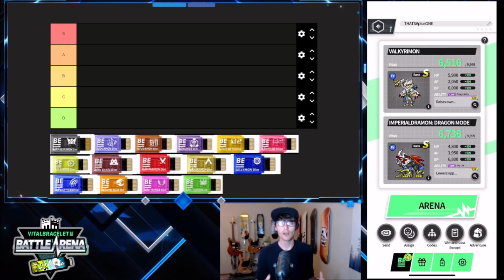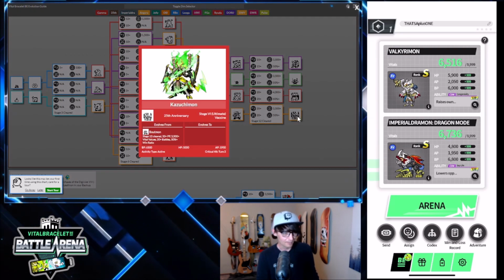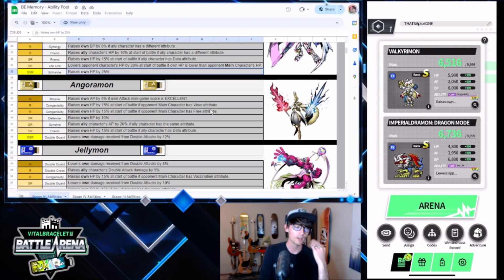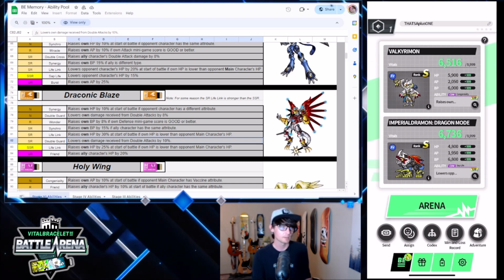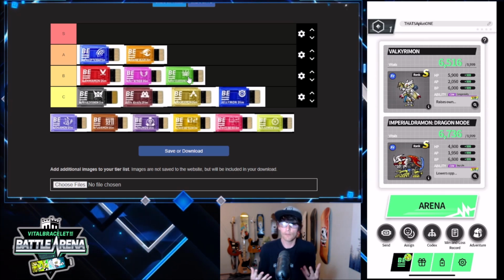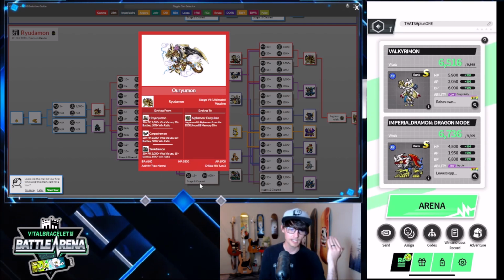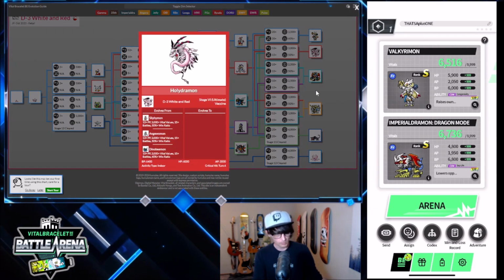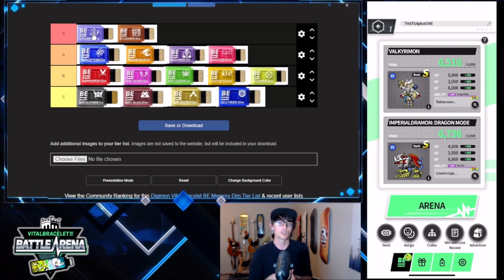Digimon Vital Bracelet BE Memory Tier List! Ranking EVERY Dim card for the Arena in Competitive!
Today ill be ranking EVERY Digimon Vital Bracelet BE Memory for the Competitive Arena App! Check out the tier list for yourself to make your own and let me know what you come up with!